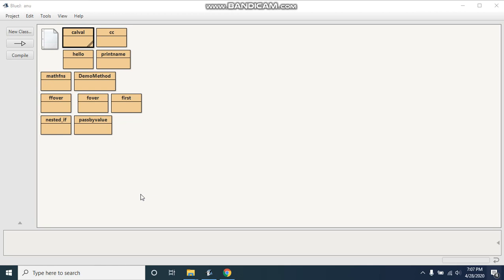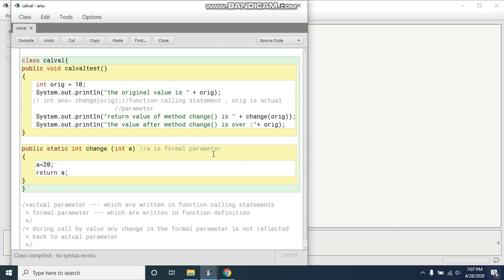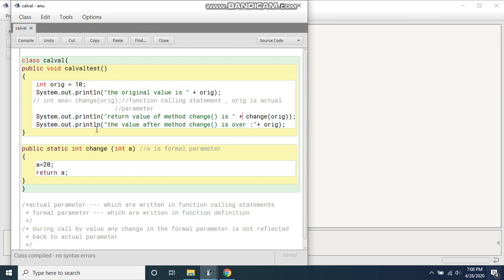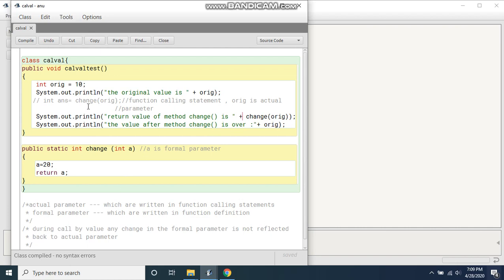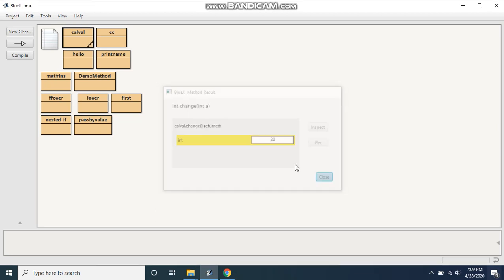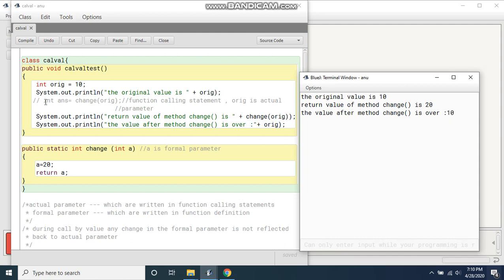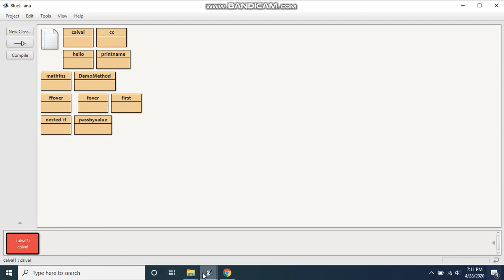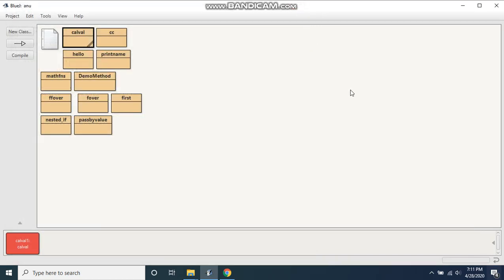Java made easy 9,10 ICSE (user defined functions)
working of pass by value